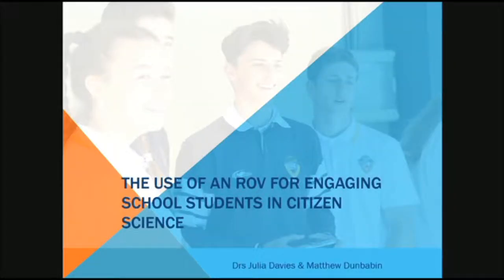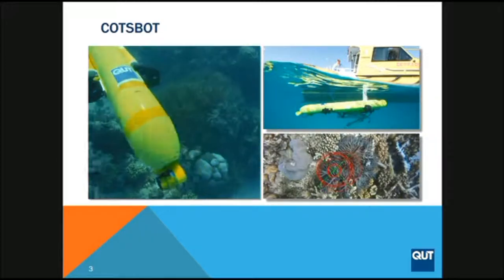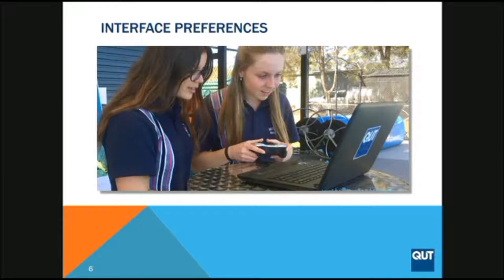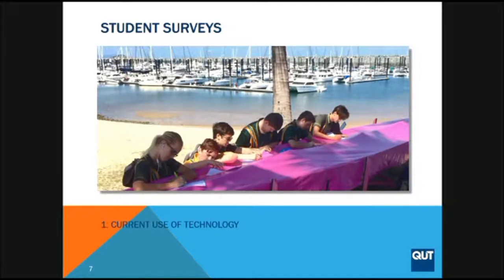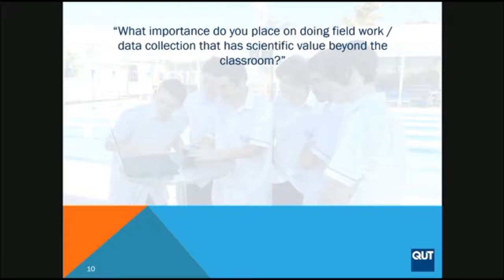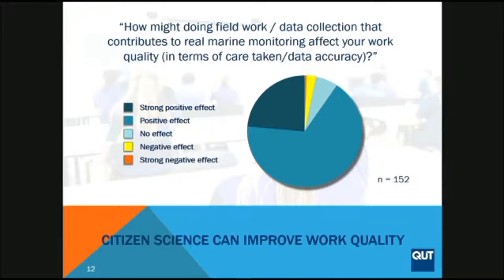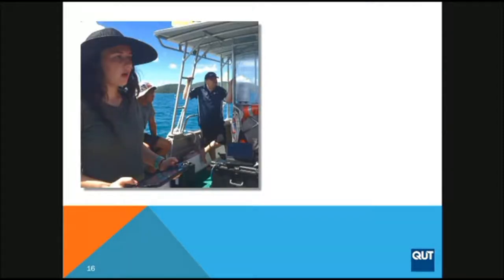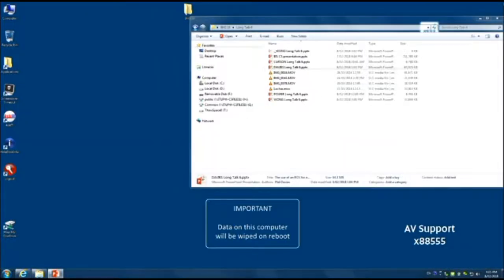J Davies: The Use of an ROV For Engaging Students in Marine Citizen Science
The Use of an ROV (Remotely Operated Underwater Vehicle) For Engaging Students in Marine Citizen Science
Speaker: J Davies (QUT)
Author/s: M Dunbabin, J Davies
Session Chair: Jenn Loder
8th February 2018
AV: UniSA
Editor: M Neil
2018 Australian Citizen Science Association